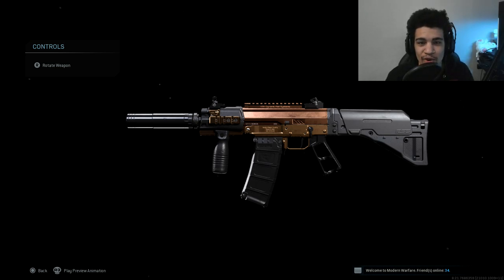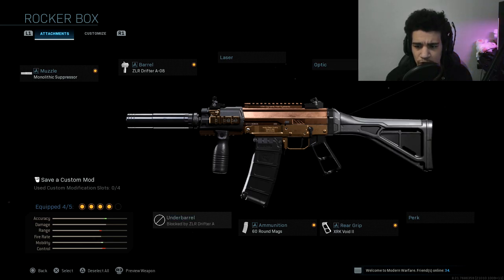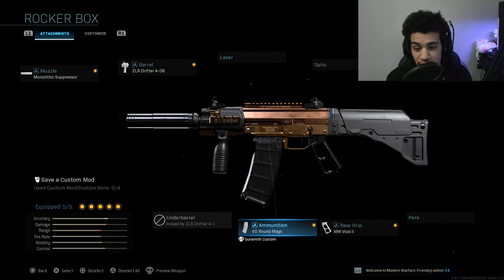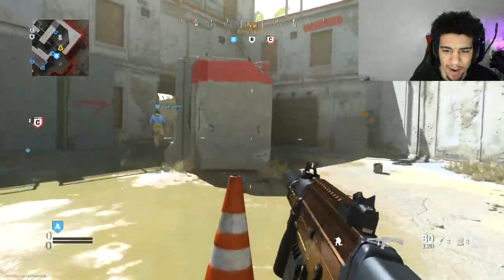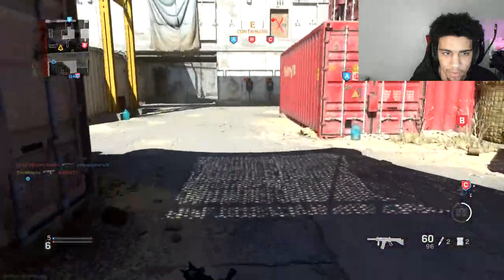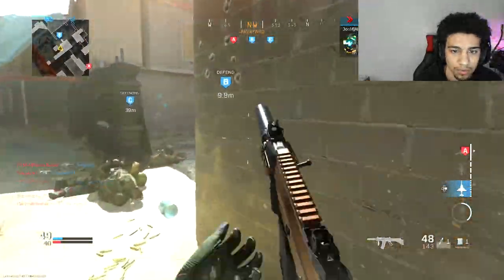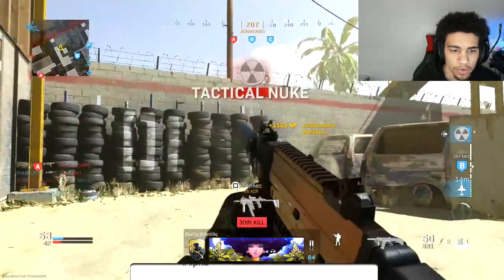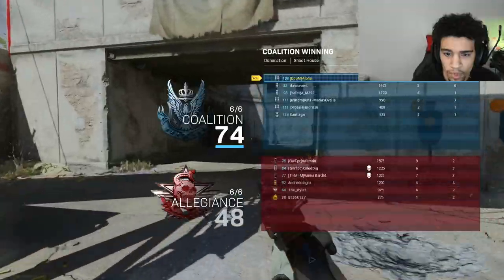DOUBLE NUKE.. *NEW* OVERPOWERED GRAU CLASS SETUP! (Best GRAU 5.56 Class Setup) COD MW